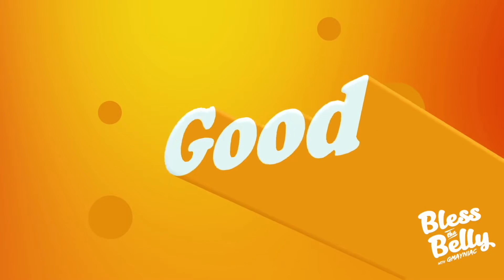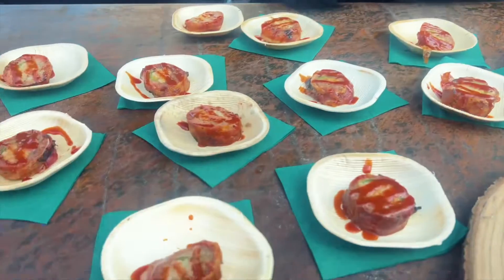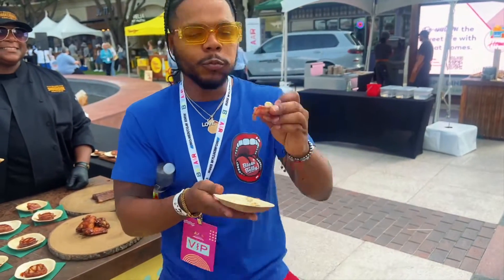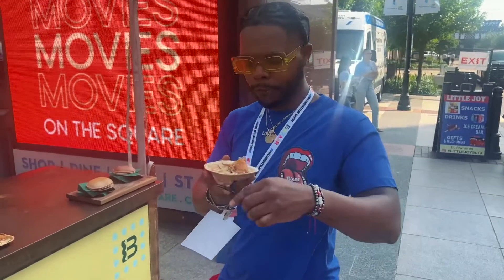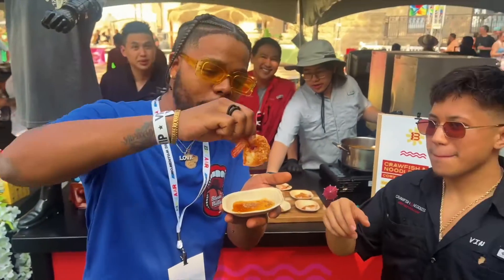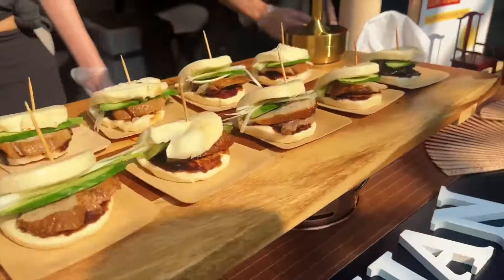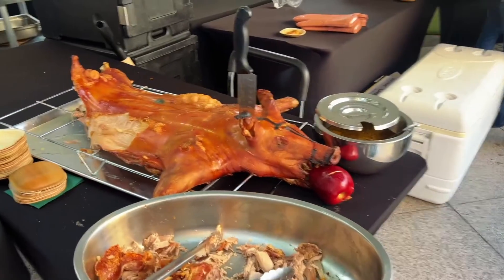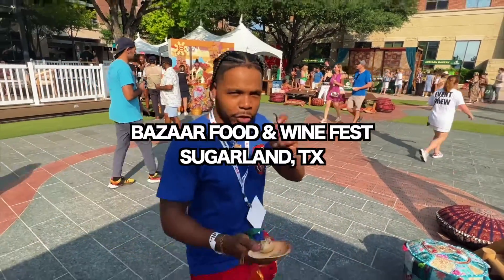BAZAAR FOOD FEST IN SUGARLAND (RECAP VIDEO)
@visitsugarlandtx INVITED US OUT TO SUGARLAND FOR A UNIQUE FUN FESTIVAL IN THE CITY! HAD A GREAT TIME TRYING FOOD AND MINGLING WITH AMAZING CHEFS AND PEOPLE!! FOLLOW @BLESSTHABELLY ON ALL PLATFORMS!!